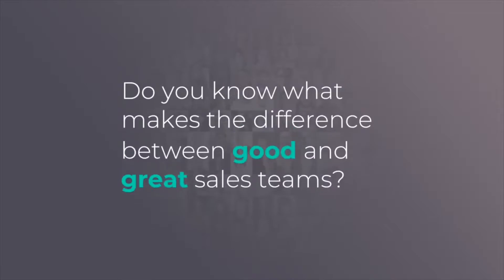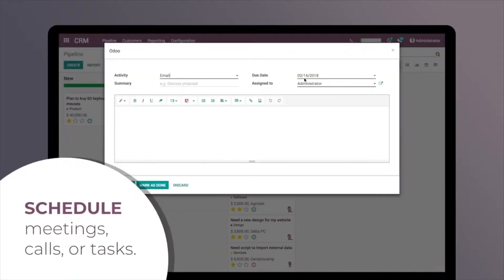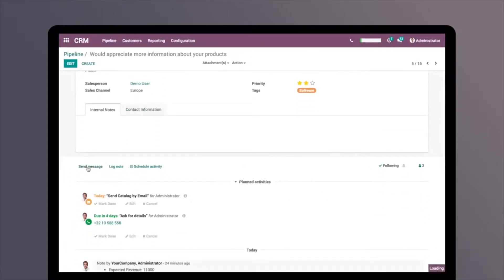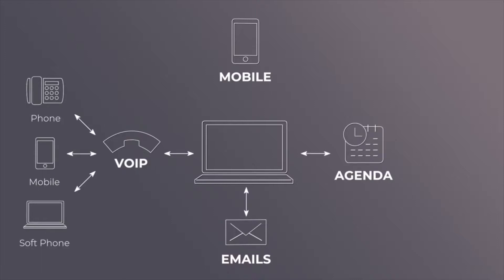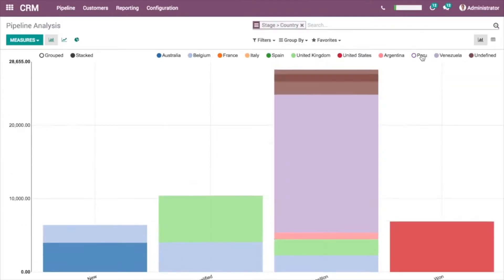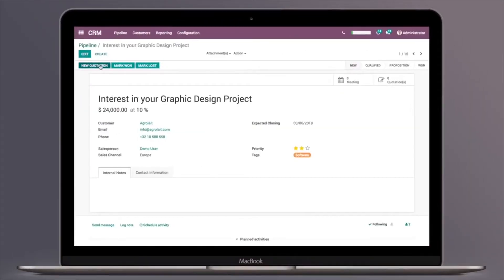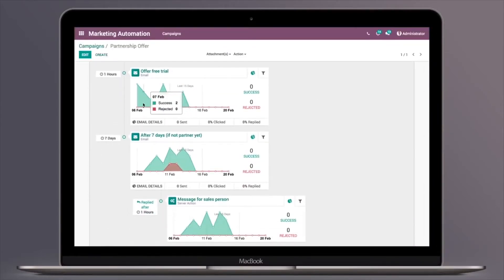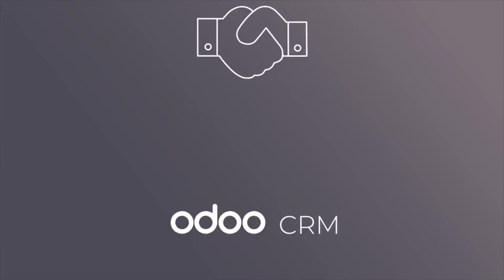Odoo CRM Amazing Open Source & Cloud CRM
Odoo Accounting

The accounting software for businesses of any size

Record transactions in a few clicks and easily manage all financial activities in one place. Automate basic day-by-day tasks and sync your bank statements within the app. Activate features on demand; from integrated analytic accounting to budget, assets and multiple companies consolidation. The user interface is designed with productivity in mind

Mast Information Technology W.L.L provides business solutions across a range of Accounting Software in a mixed performance between accuracy and ease of use

Building 57 - Road 11 , Block 711 , 2nd Floor , Flat 24
Tubli – Kingdom of Bahrain